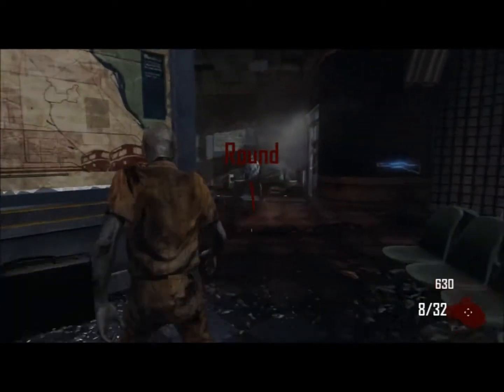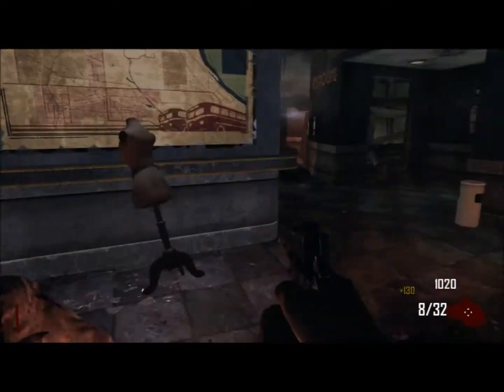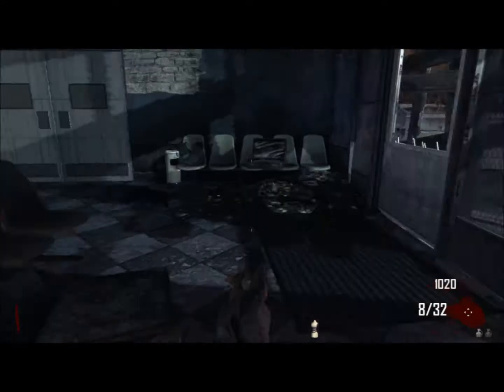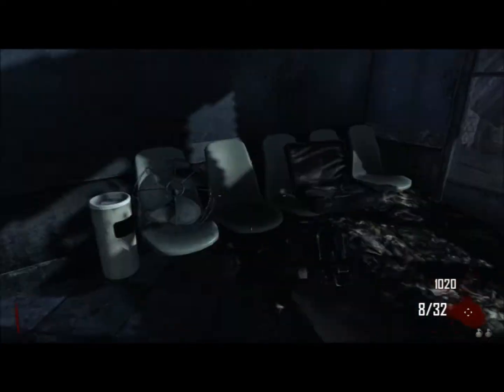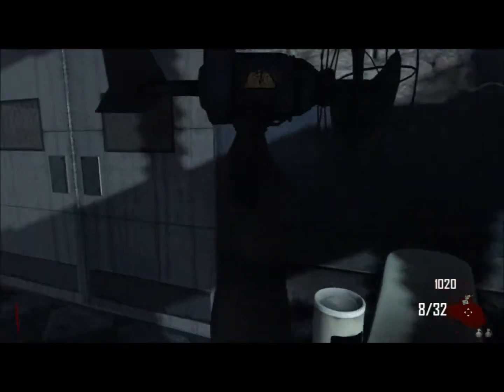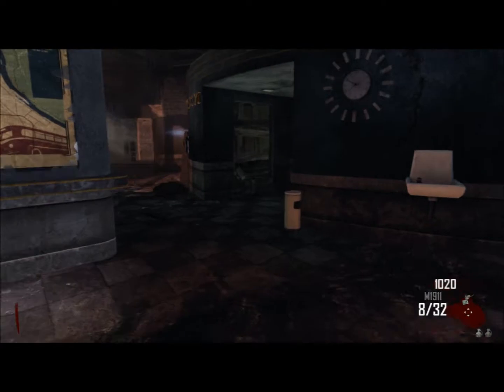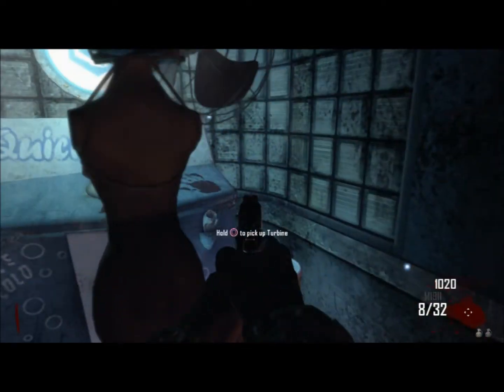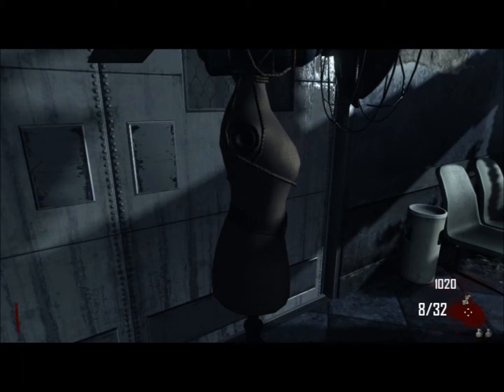Bo2 Zombies:How To Build A Turbine And What It Does?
We are back with some zombie videos today I teach u guys how to make a turbine and what it does. Please like and subscribe if you liked it just a video for the Christmas Noobs was a later upload then I planned but its ok if you guys want to like us on facebook or on twitter